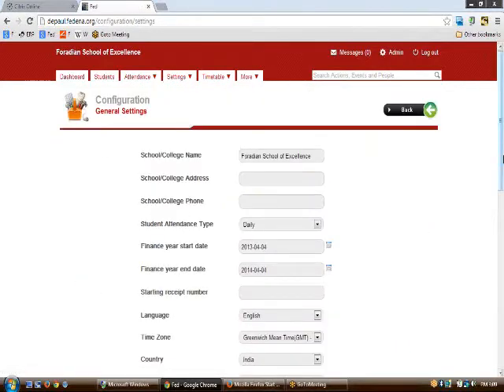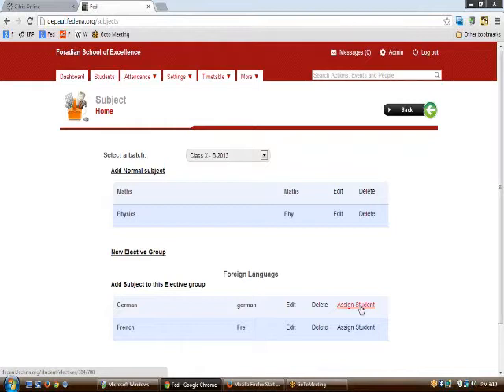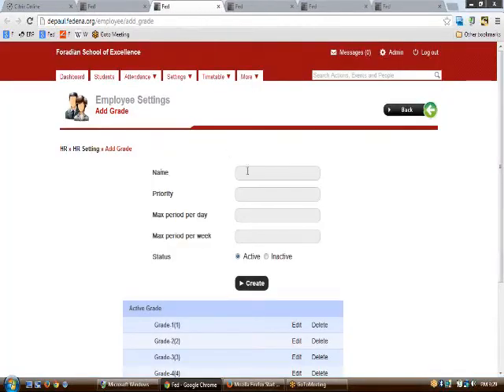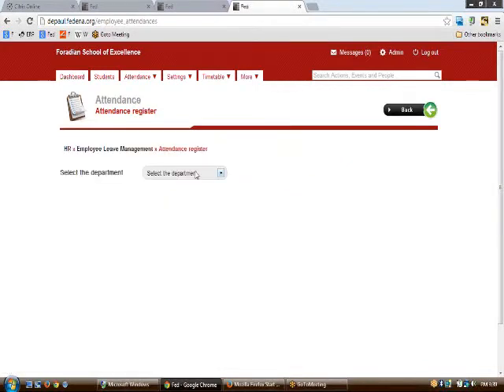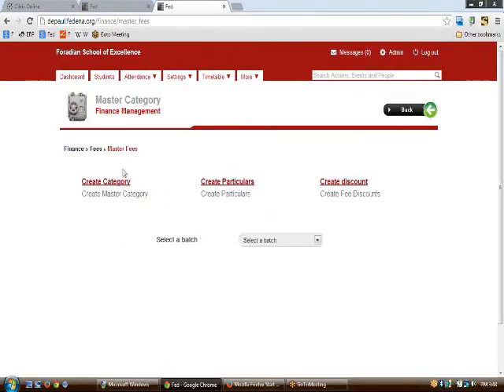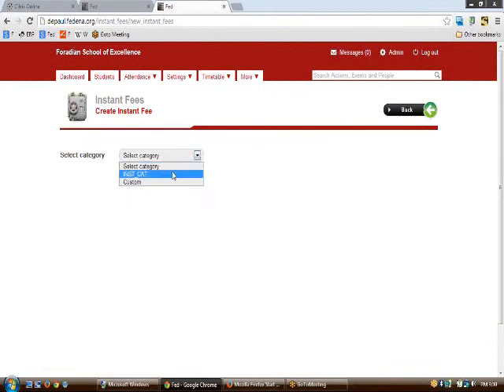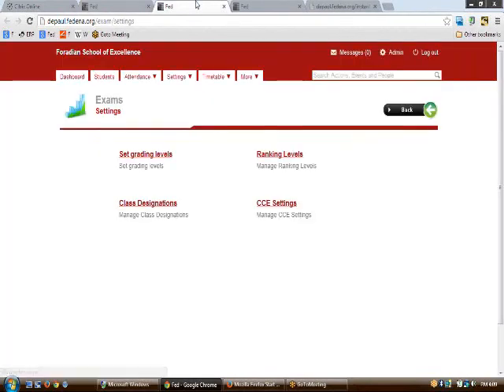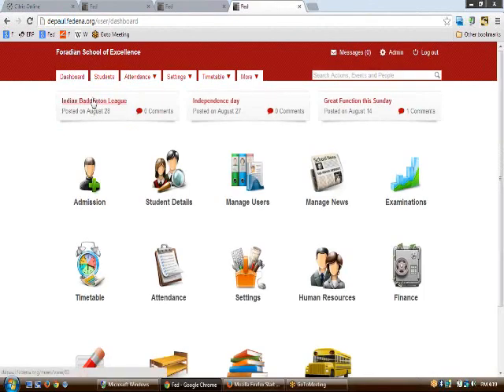Core Modules 28 Aug